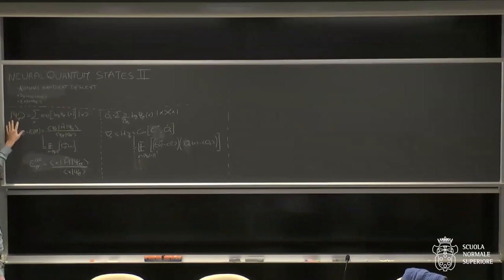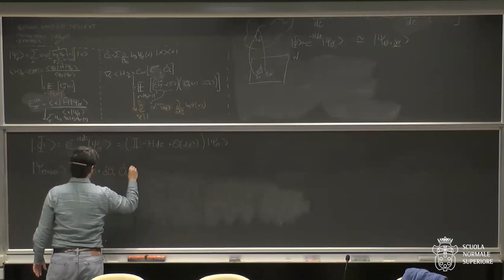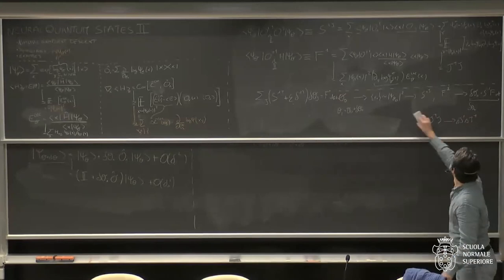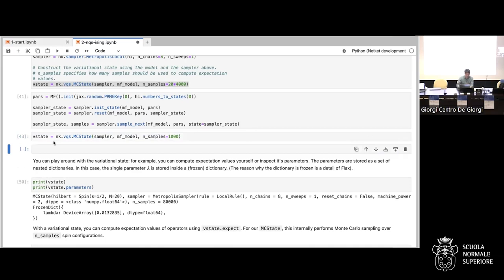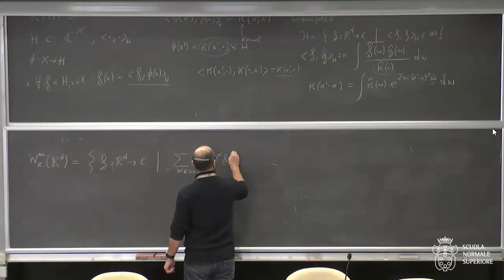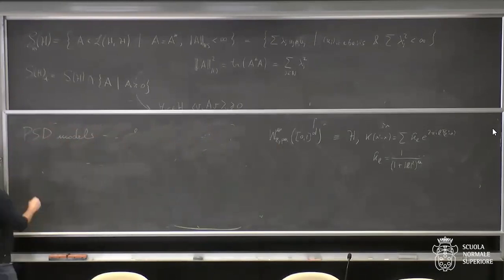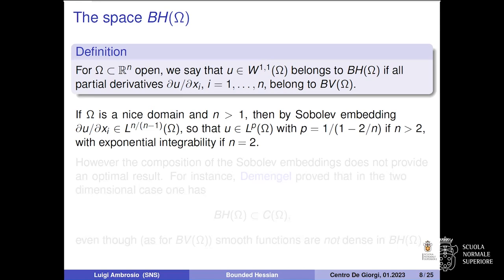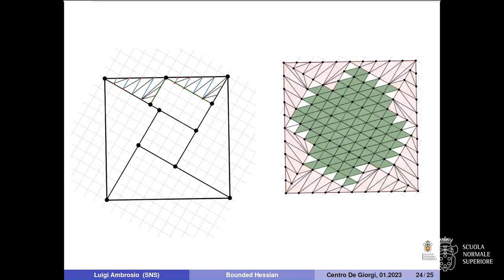Workshop - The Mathematics of Machine Learning - 25 gennaio 2023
The introductory school and associated workshop are organized following previous activities within the framework of the Dipartimenti di Eccellenza "Classe di Scienze”.

The spirit of these activities are related to that of the school: Mathematical and Computational Aspects of Machine Learning workshop organized at Centro De Giorgi in October 2019.

The plan of both the school and the workshop is to bring together Machine Learning researchers working on theoretical questions at the interface between mathematics and computer science. The speakers will introduce the mathematical foundations of Machine Learning, discuss the current state of the art but also highlight future research directions and open problems.. The lectures will target a broad audience of early stage mathematicians (Ph.D and advanced Master level). In particular, the introductory week will focus on master level courses introducing the mathematical basis of machine learning.

Filippo Vicentini, Machine Learning for Quantum Physics 00:00
Alessandro Rudi, Kernel Sums of Squares for Non-Convex Optimization with Certificates 1:30:58
Luigi Ambrosio, Special seminar: On some variational problems involving functions with bounded Hessian" 2:44:48